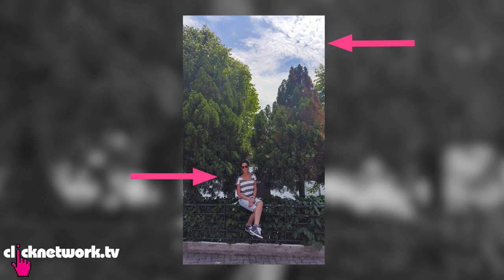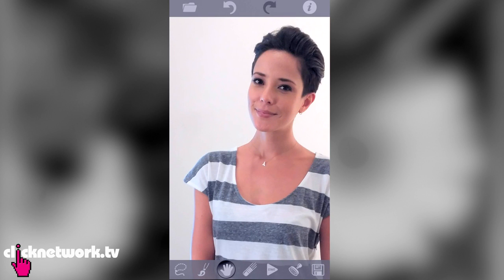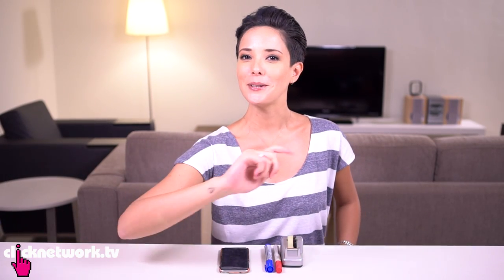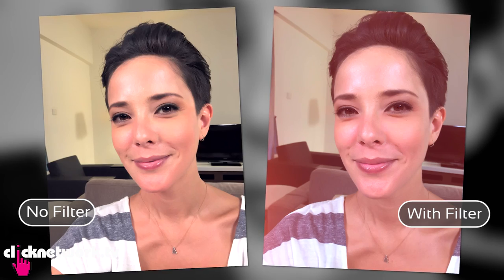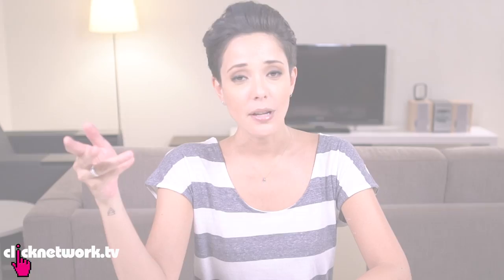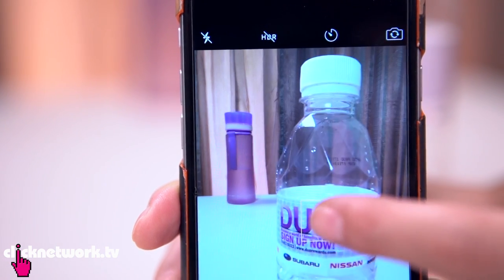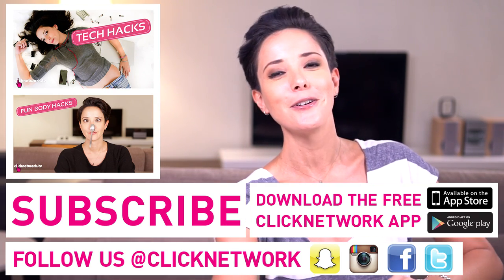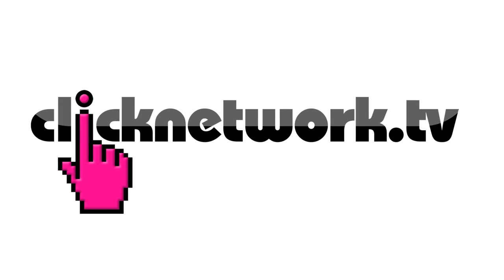Phone Photography Hacks - Hack It: EP24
Tips and tricks for taking awesome phone photos!